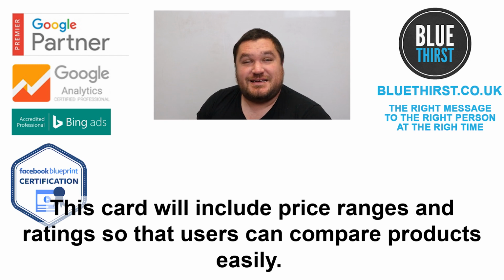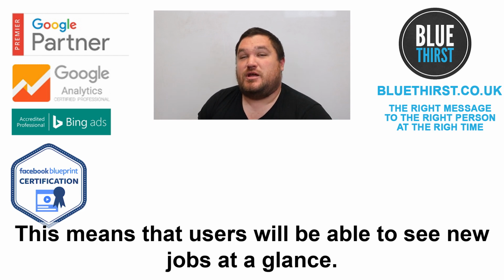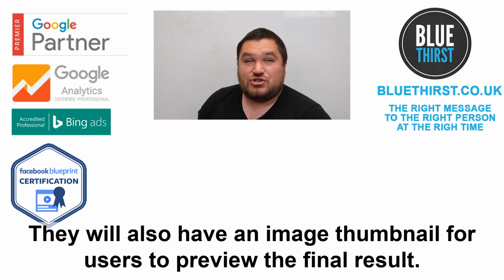Google Related Cards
Google has increased the functionality of the related activity cards. This change has been designed to make it easier for users to move forward in their shopping, job or recipe related journey.

The new shopping activity card will show users products they’ve been researching, even if they only read about it in an article. This card will include price ranges and ratings so that users can compare products easily.

The job activity card will show relevant and new job listings that have been added since their last job search. This means that users will be able to see new jobs at a glance.

The recipe activity card will include related recipes to those a user has already looked at. They will also have an image thumbnail for users to preview the final result.

These new tools will facilitate users moving further on in their journey. It could result in an increase in sales, more job applications and more recipe views.